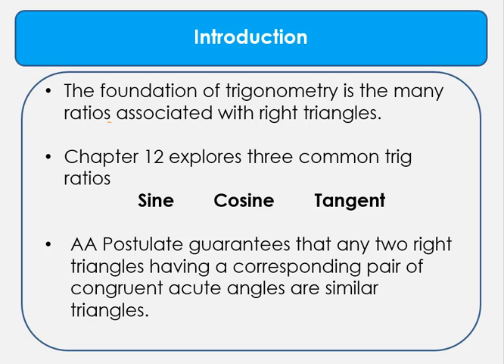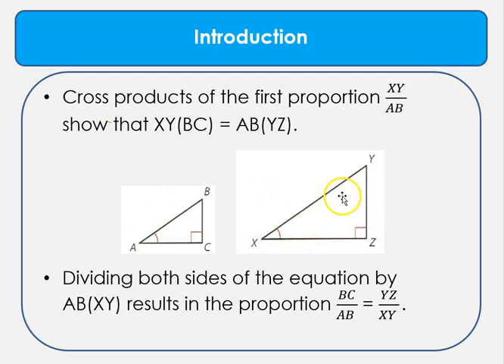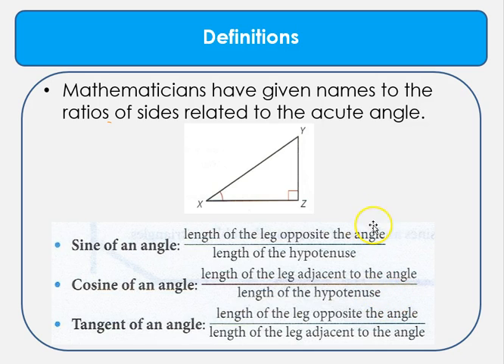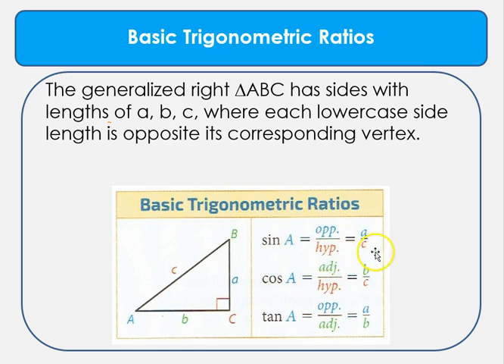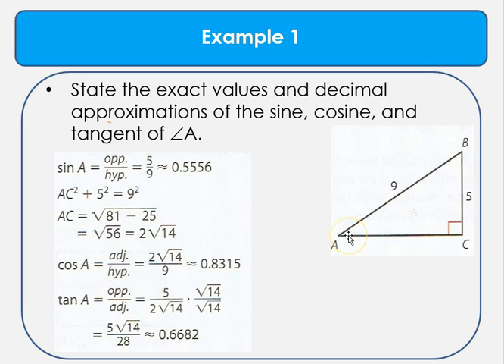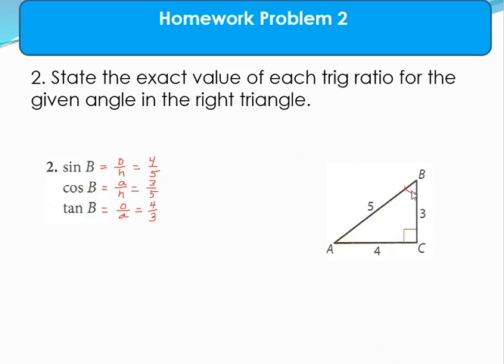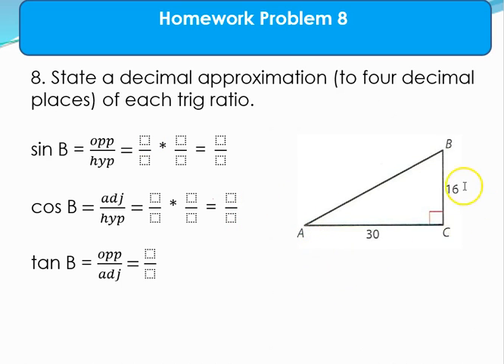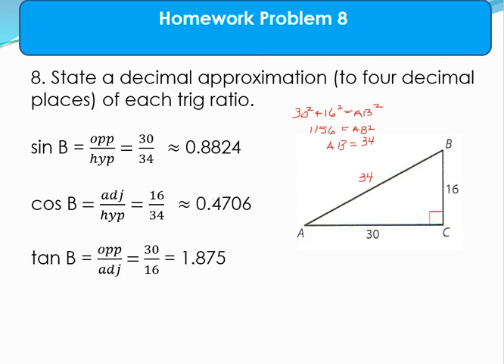Geom Lesson 12 1a Trig Ratios #2